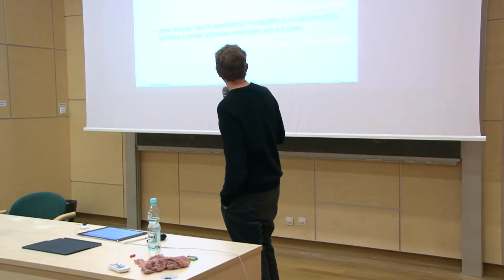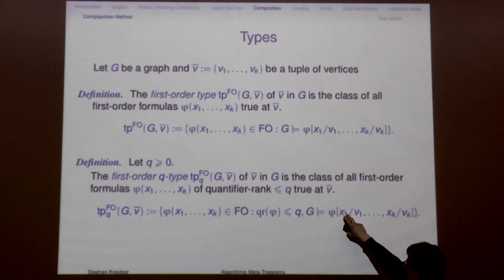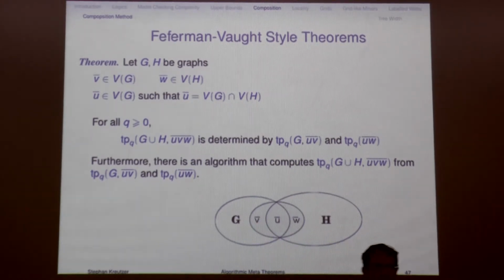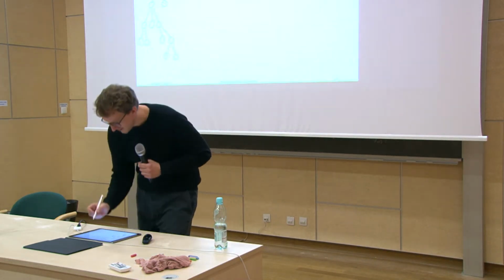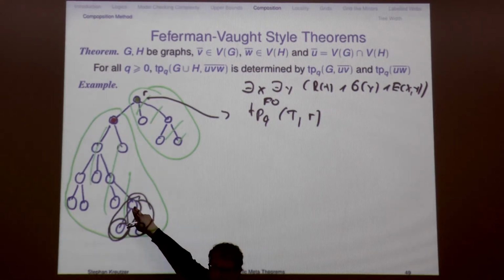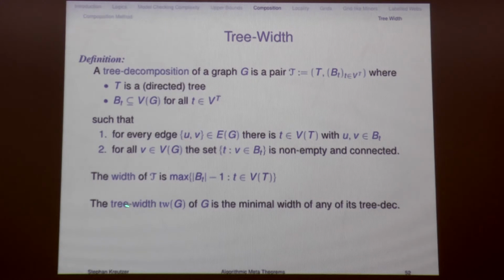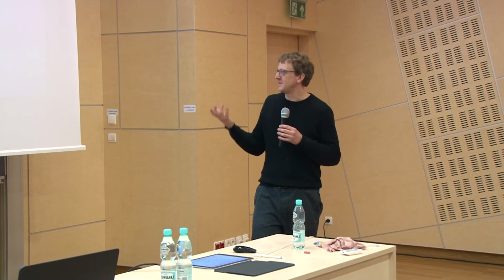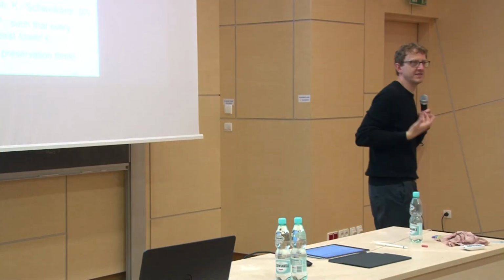Stephan Kreutzer: Algorithmic meta-theorems [Part 2]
The course presents the landscape of difficulty of model-checking problems, depending on the strength of the considered logic and constraints put on the admitted structures. A classical example of such a meta-theorem is the famous result of Courcelle: model-checking for a fixed monadic second-order logic sentence is linear time decidable over the class of graphs of fixed treewidth.